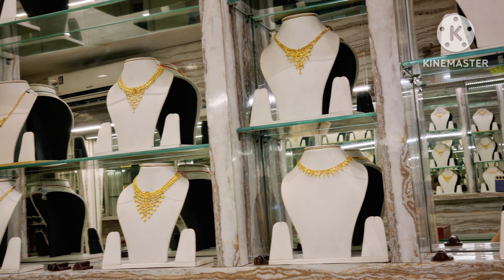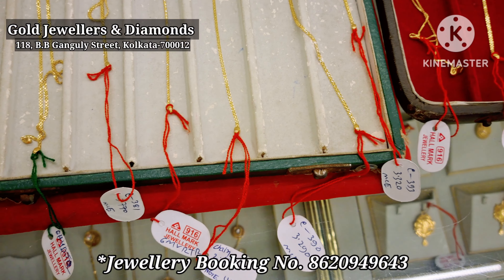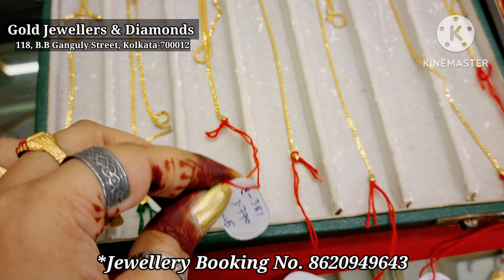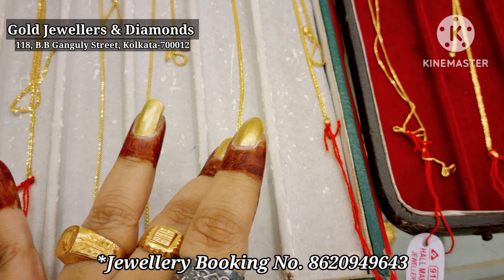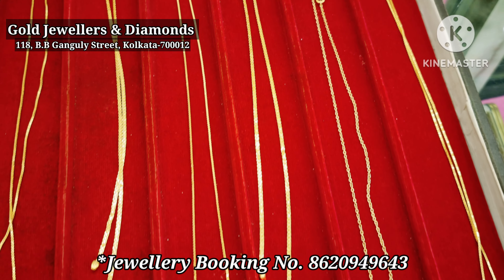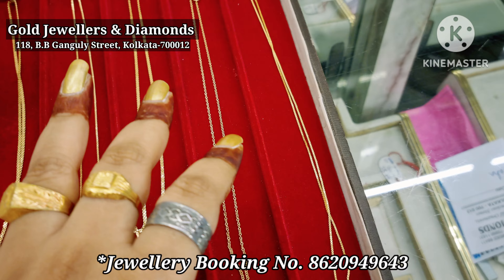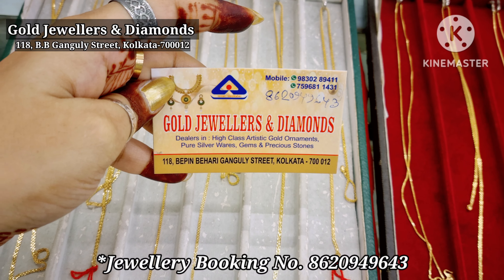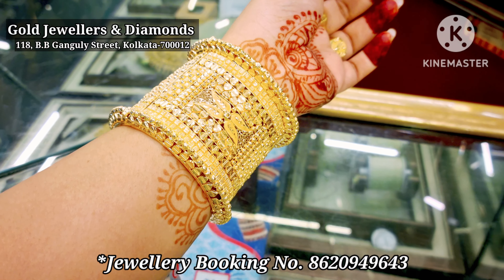1.2 mg থেকে ব্রাইডাল গোল্ড চেন,হার,গ্লাস চূড় এর অনবদ্য কালেকশন